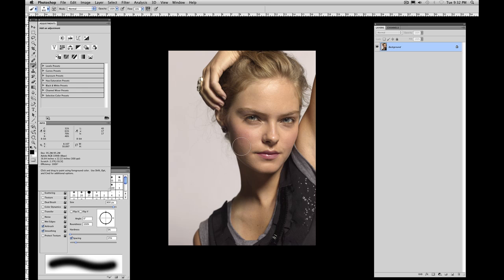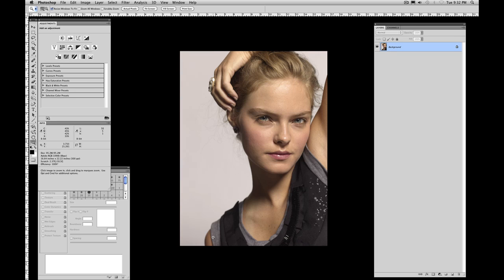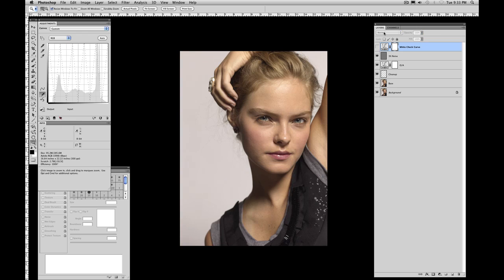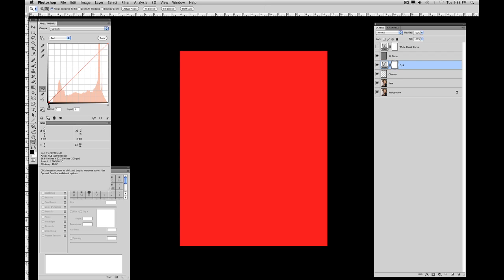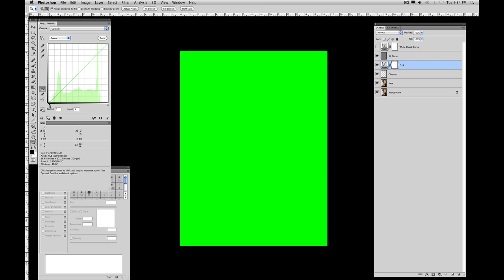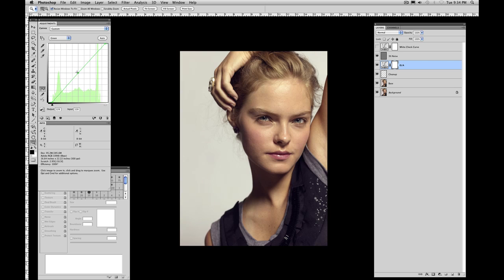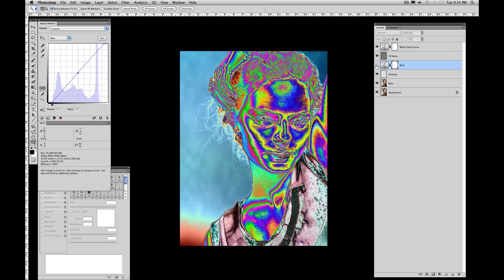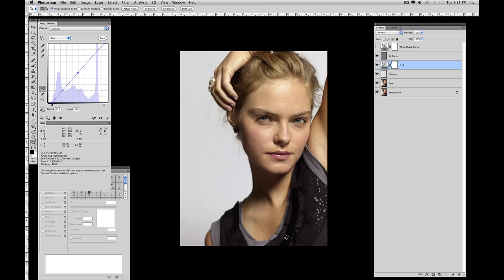SkinStudy1 Step01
A complete beauty retouch from start to finish using some, but not all, of the techniques I've developed and repurposed over the past 25 years working as a REAL WORLD high-end retoucher